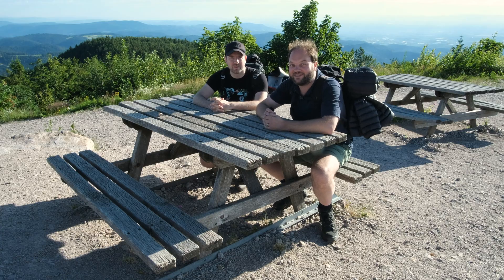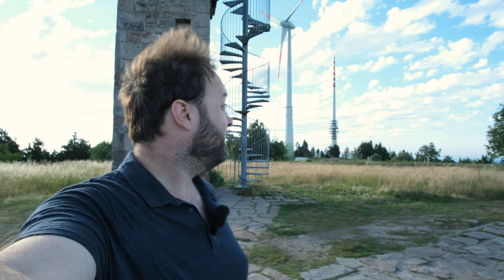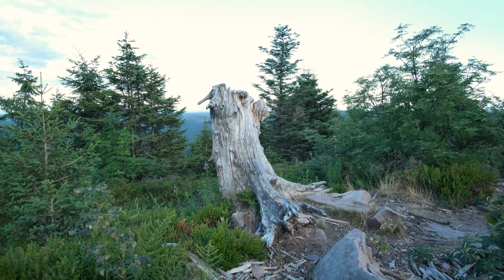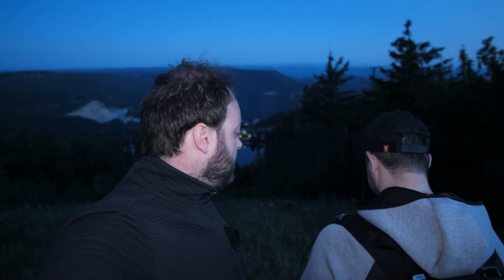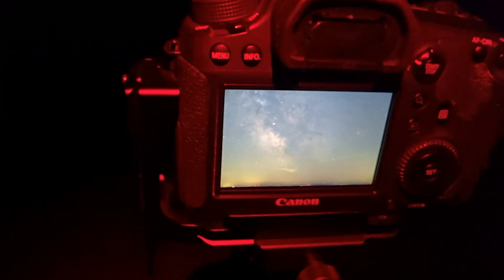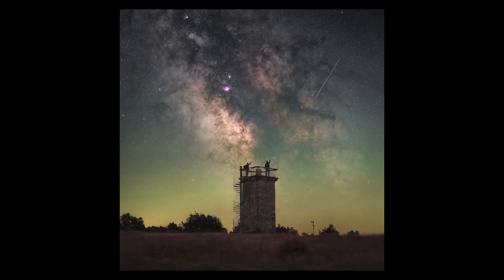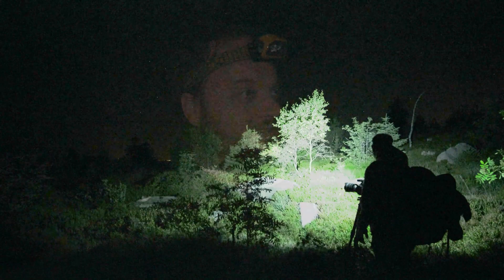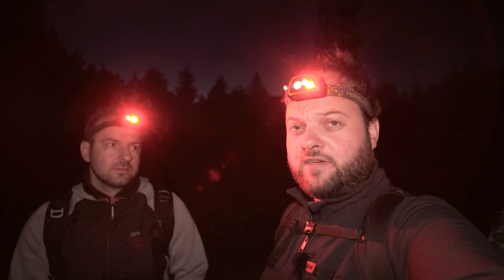Airglow Overload: 12 Hours of Astrophotography on a Magnificent Mountain!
We hike up Hornisgrinde mountain for a Milky Way Photography adventure in the Black Forest (Schwarzwald) region of Germany. Together with Martijn Jacobs I spend the whole afternoon and night up there, looking for compositions and trying to create the best nightscape images we can. We are treated with an insane amount of rare green airglow which adds that little extra something to our results.

I use an astromodified Canon 6D camera with the Sigma 14-24mm f/2.8 Art  and Canon 50mm f/1.8 lens riding on a Skywatcher Star Adventurer Star Tracker.

You might also like Alyn Wallace, Nightscape Images, Scotlands Nightsky, AstroHBF, Chasing Luminance, John Rutter photography, AstroBackyard, Milky Way Mike and Paul Haworth Nightscape Journals.